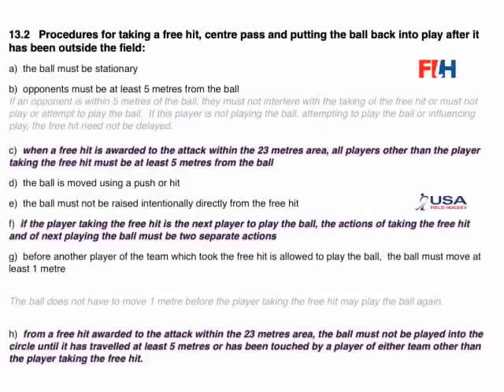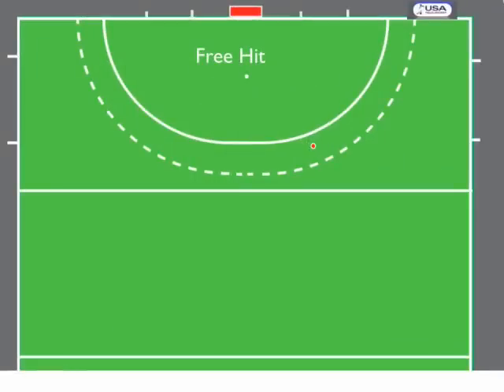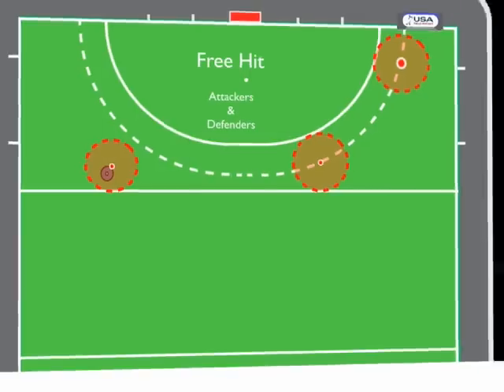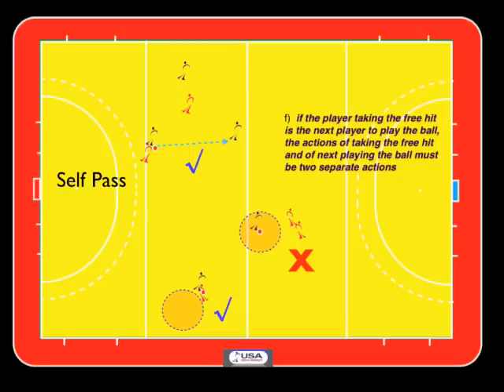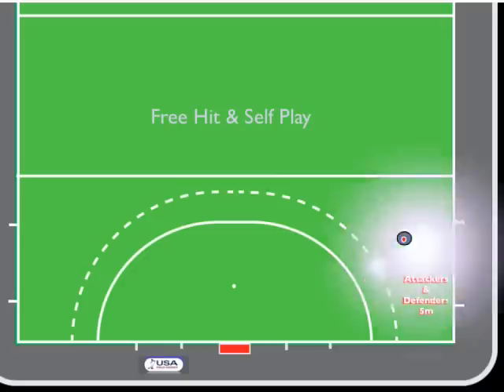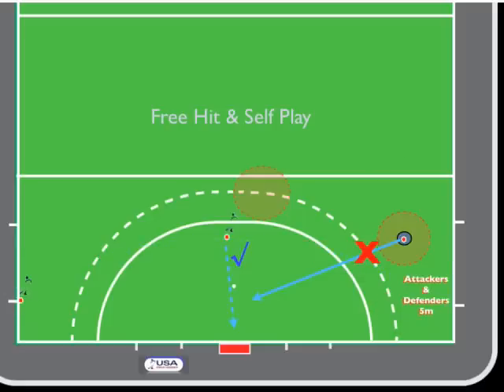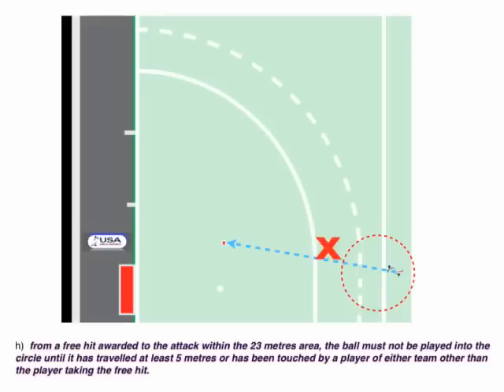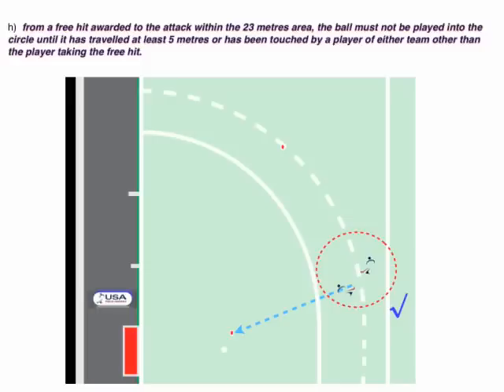New Field Hockey Rules 2009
This is a very good video that explain the new rules to field hockey for 2009